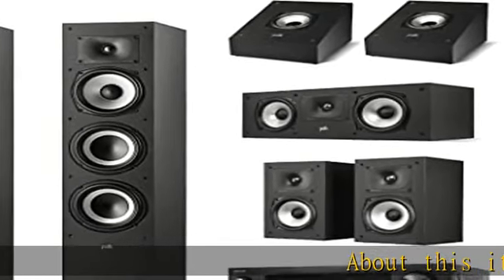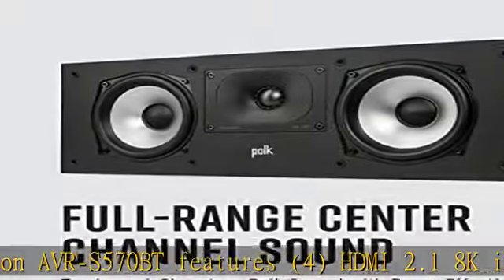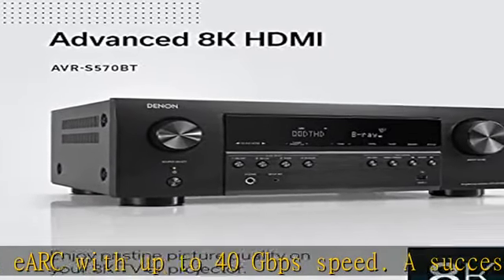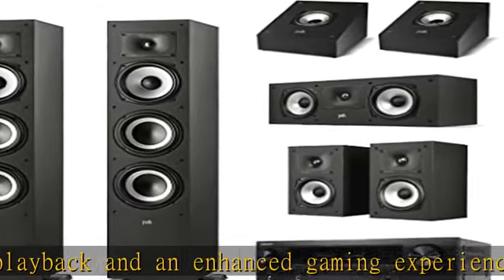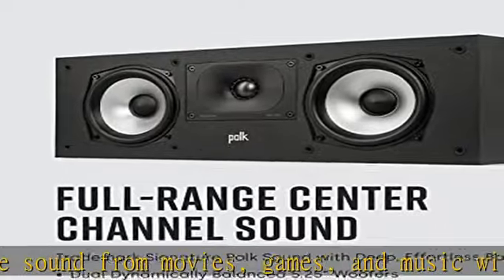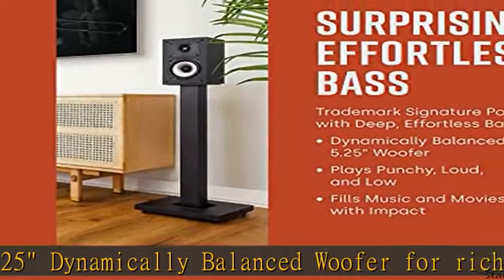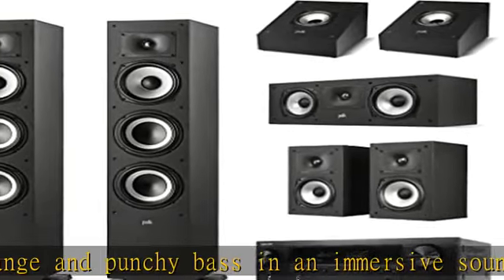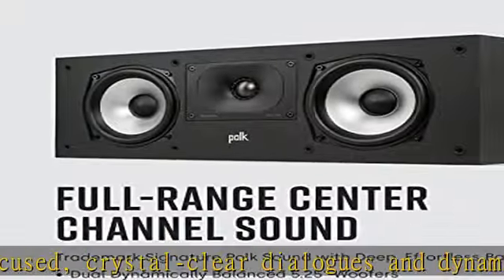Polk Dolby Atmos Home Theater System Bundle with Denon AVR-S570BT